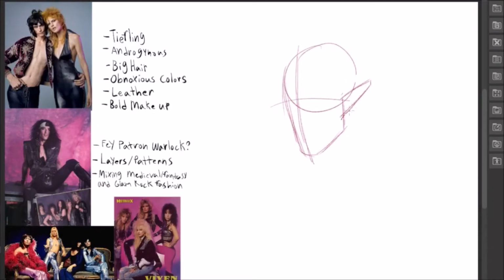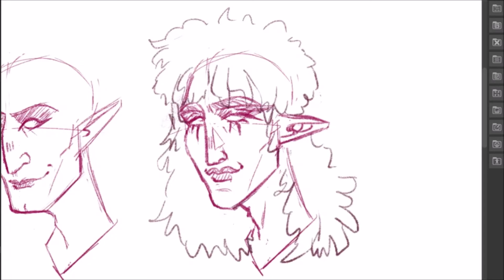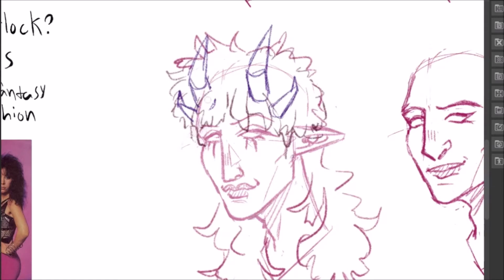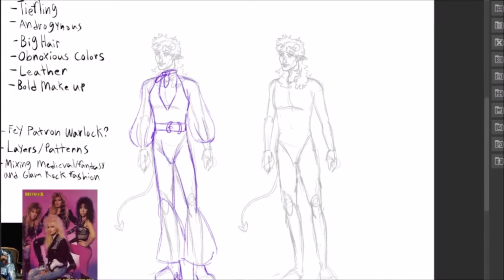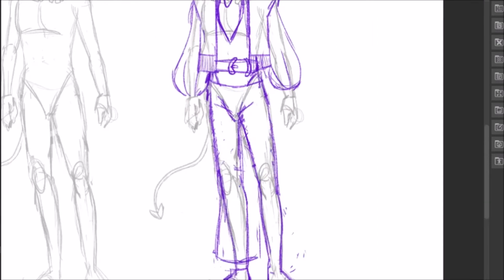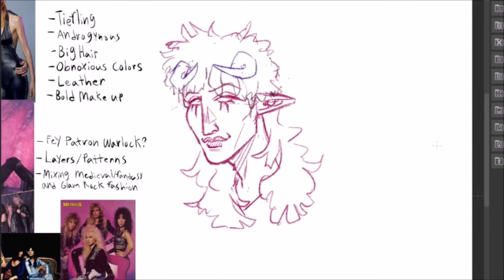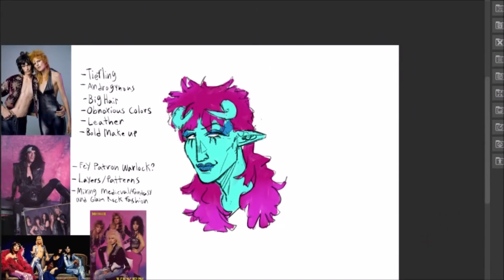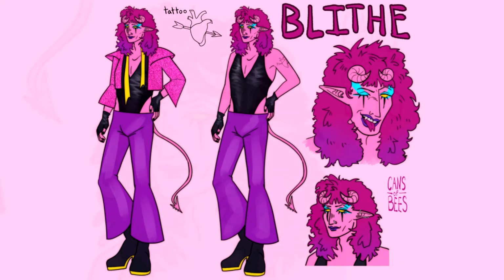Rockstar Tiefling // D&D Character Design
It's been a while! Here's my start-to-finish process for designing a character. This time around, it's a glam rock warlock tiefling.

If you're watching this in June/July and are participating in artfight, you can look at Blithe on there!